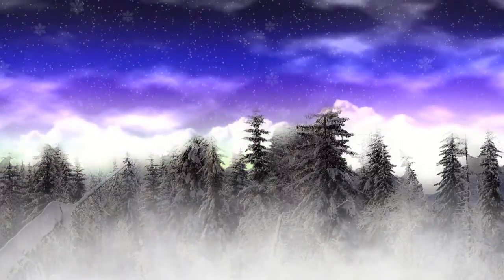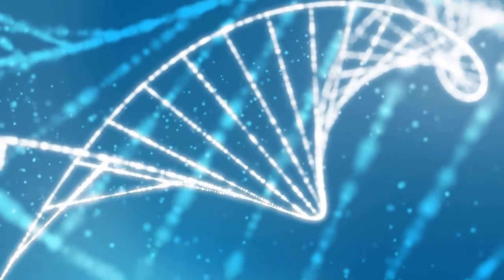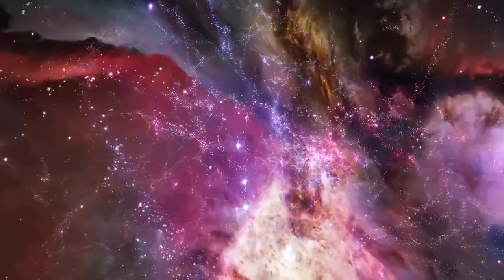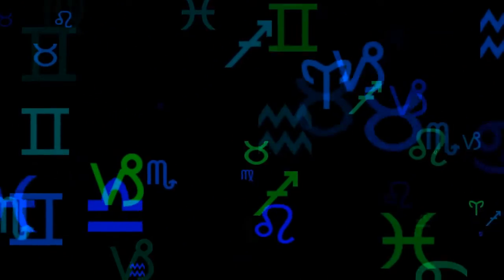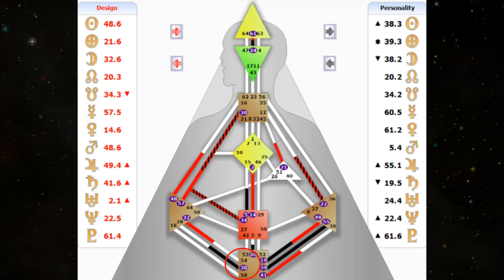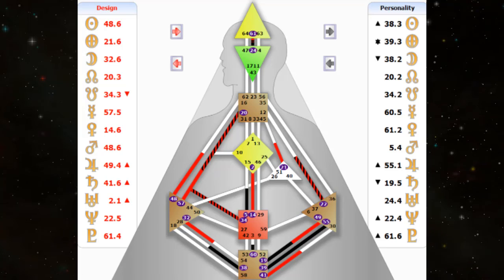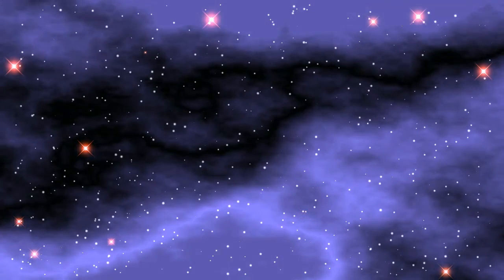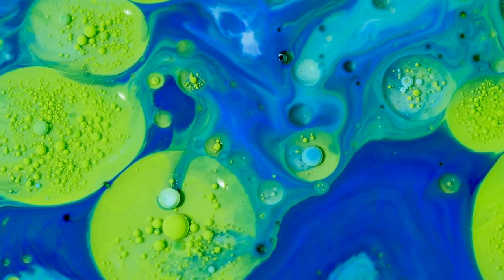NEW MOON 2/01 12 DEGREES CAPRICORN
Hello everyone and welcome to a fascinating and deep world called Astrodesign.
In the videos I present combinations of accurate information systems about human character, psychology, predicting the future and tips for energy improvement.
Please do not forget to put a thumbs up as a sign of recognition for my efforts.